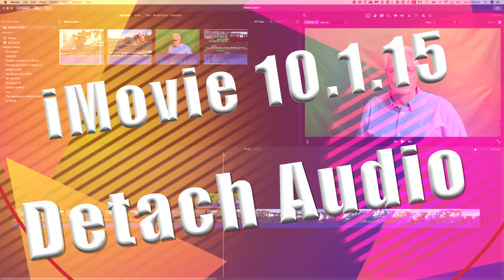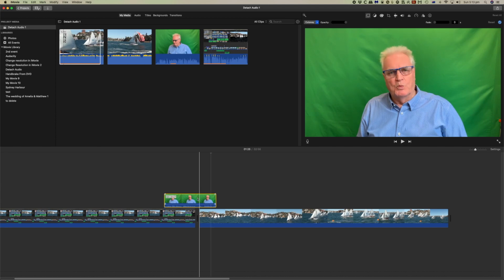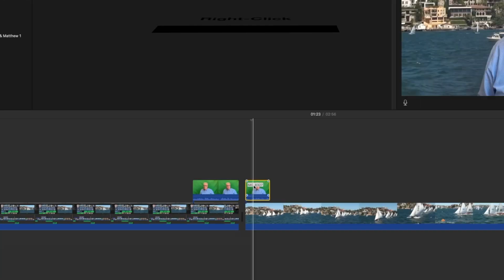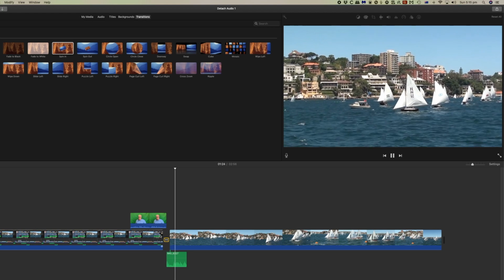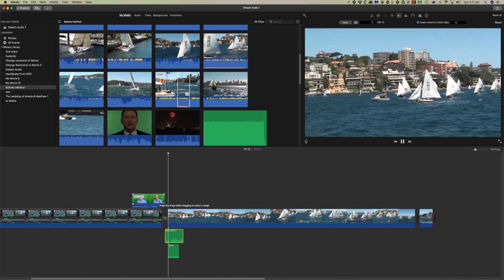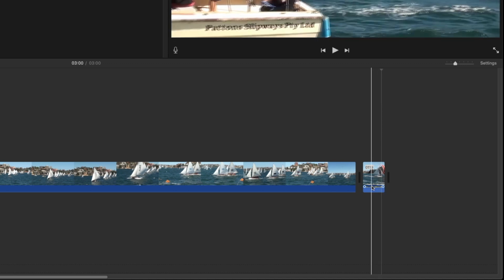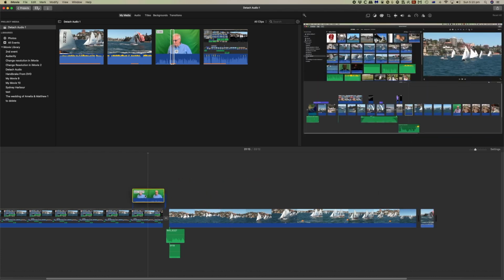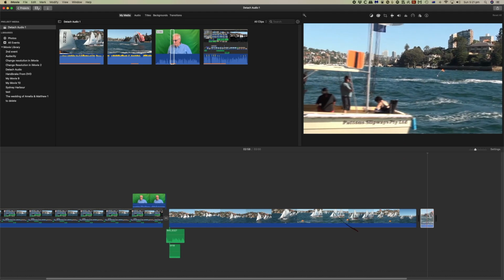How to detach Audio and why - iMovie 10.1.15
The video shows how and why to Detach Audio.  It also shows how to Re-attach Audio and to Copy audio to use in different parts of the video. Add audio from a 3rd video Clip. Lower volume of other clips - Audio ducking

TIMESTAMPS: ⏰
Beginning: 0:00
Use the Green Screen feature: 1:31
Add Audio from a 3rd Clip: 2:46
Lower Audio volume of other clips: 3:30
Background audio to give atmosphere: 4:05
Warning - keep detached audio in sync: 4:10
Re-attach Audio: 4:32
Can only use the Replace command in the main storyline: 5:03
A little trick to re-use the audio elsewhere in the video: 5:33
What have we learned? 6:39

I'm Bruce Macbryde and my aim is to increase your knowledge and speed up your workflow in iMovie. 👨‍💻

These YouTube tutorials are great for learning iMovie, but when you have questions they don’t always get answered in a prerecorded tutorial. Save time searching through Youtube and instantly answer your questions with personal tuition - I’ll show you, on your computer.

DOWNLOAD VIDEO EDITING FREE BOOK